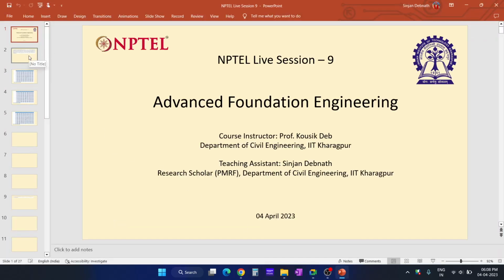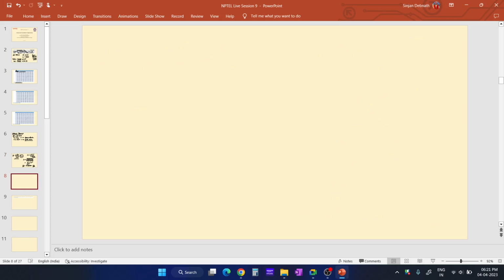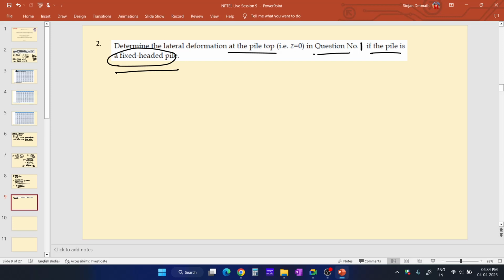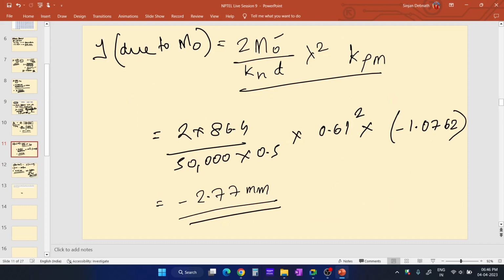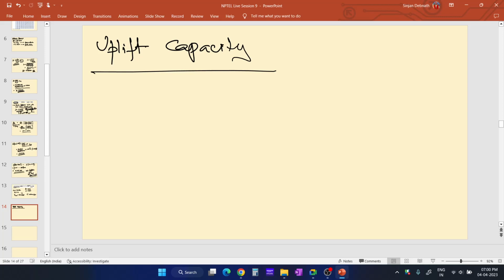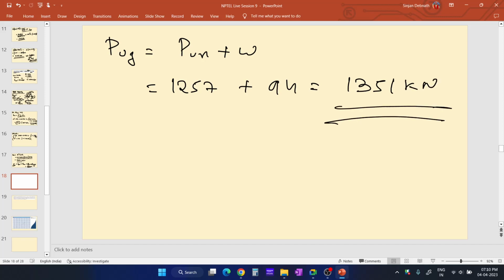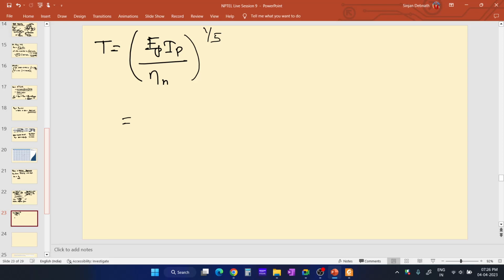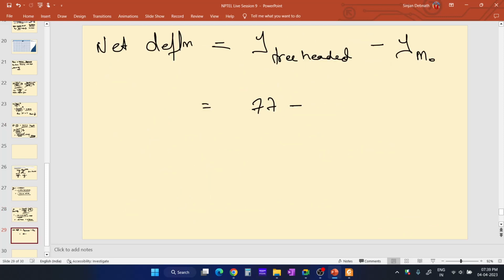NPTEL Live Session - Advanced Foundation Engineering: Pile Foundation - Week 9